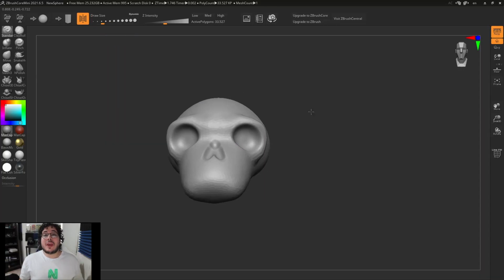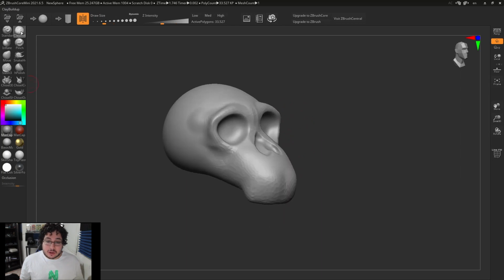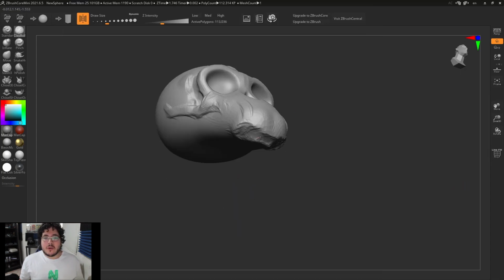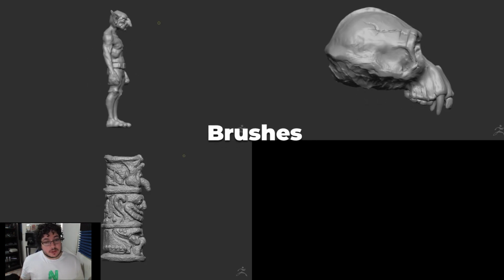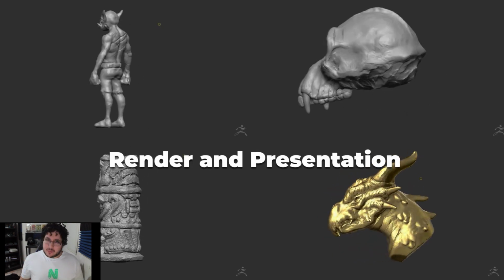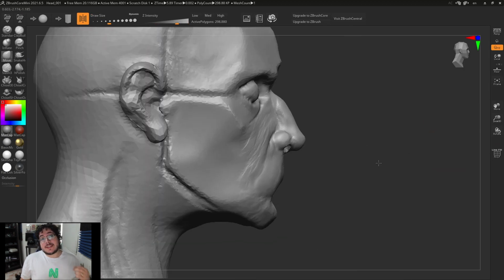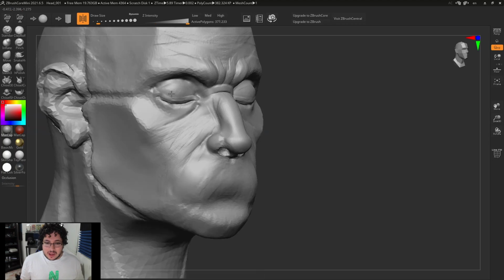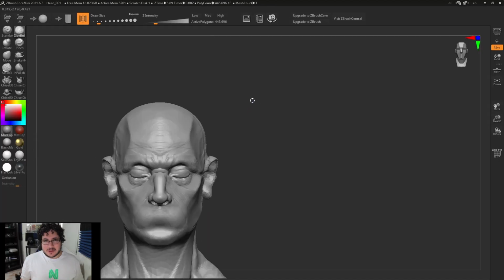Zbrush Core Mini Tutorial Course Promo | Learn Sculpting From Scratch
Are you a beginner who wants to learn Zbrush with it's free version Zbrush core mini because either you can't afford the paid one or you just want to experience it. If so, I welcome you to Nexttut's – Zbrush Core Mini Tutorial: Learn Sculpting from Scratch. Zbrush core mini is a completely free version with minimum tools which is good for beginners. You don't have to pay and there aren't lot of tools to confuse you. At the end of this course, your will be able to sculpt using all the features inside of Zbrush Core Mini as well as understand all the principles that we use everyday as sculptors. and you will be ready for the main Zbrush version. In this Course, we will be covering:

Zbrush Core Mini Interface Principles of Sculpting Brushes and their uses Stylized sculpting Sculpting proper form Render and Presentation. I will start the course by teaching you the basics of Zbrush Core Mini, We will then cover 6 different exercises that will introduce you to the world of sculpting. You will learn about the process and all the tools we use to create amazing models. I have designed this course for students who want to learn the very basics of sculpting, No prior knowledge is required, we will be using the Zbrush Core Mini which is completely free. It is strongly recommended to have digital tablet to get the most out of the course. Join me and you will be sculpting inside Zbrush core mini in no time